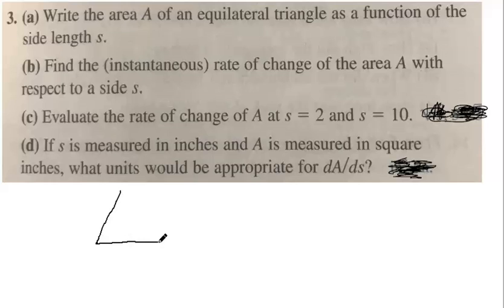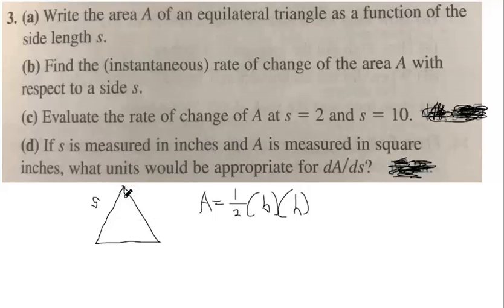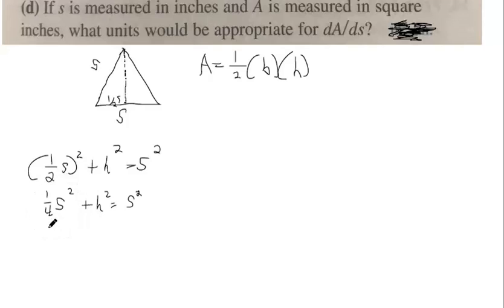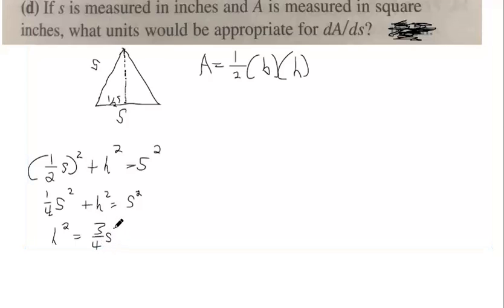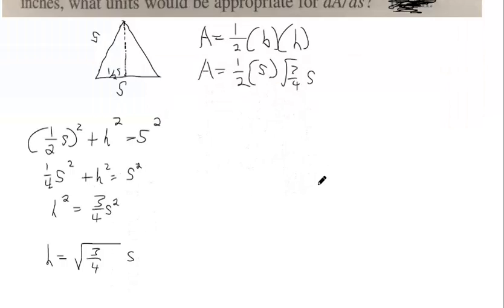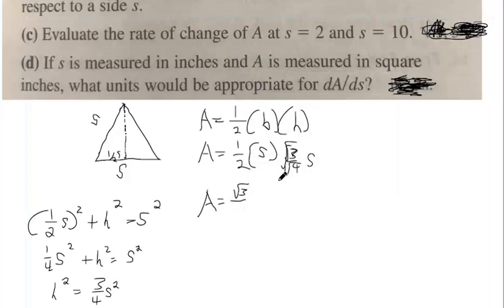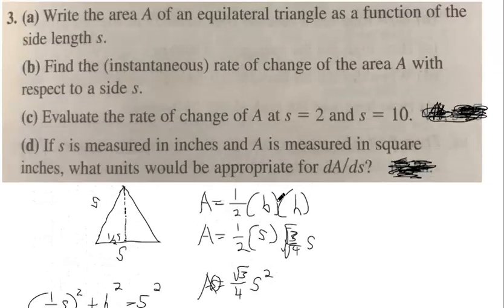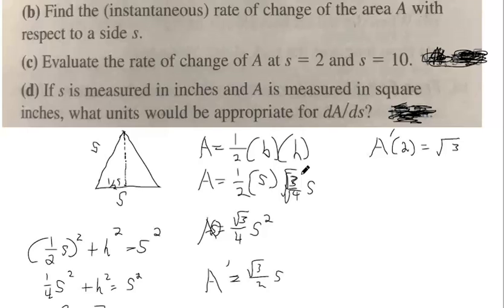Find the instantaneous rate of change of the area of an equilateral triangle